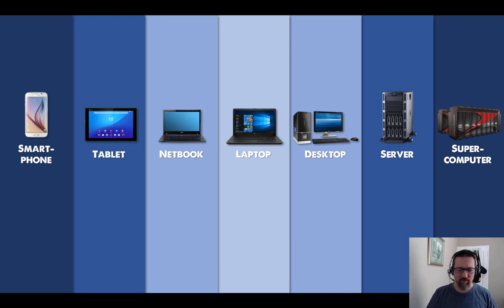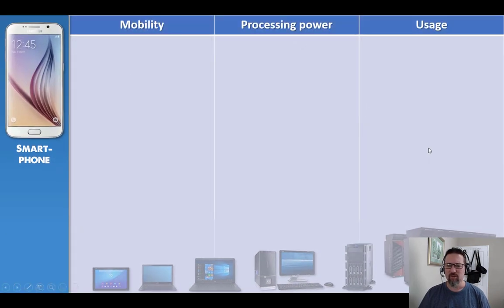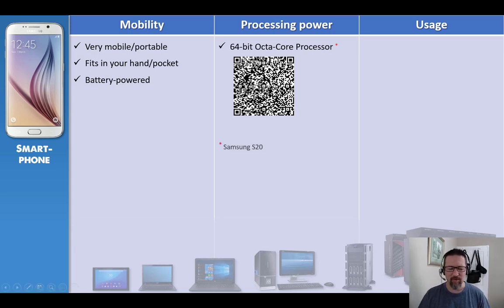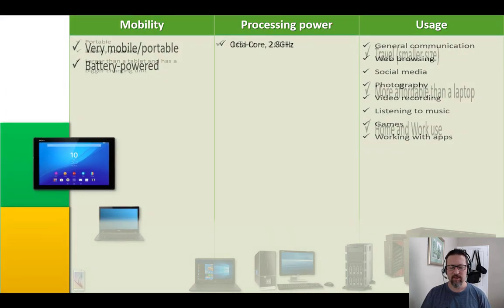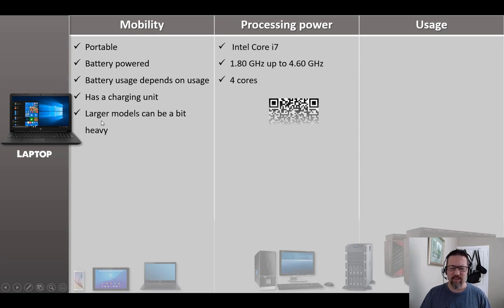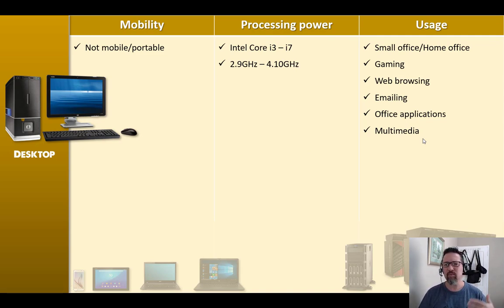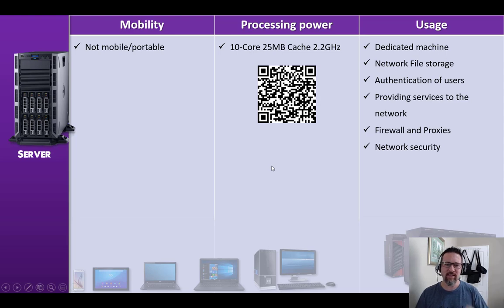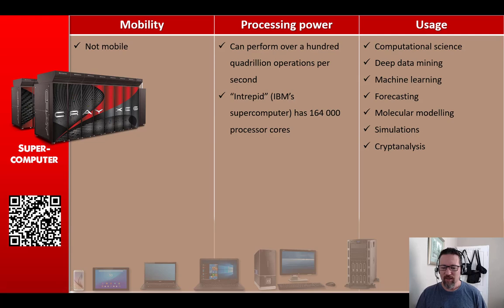Level 2 Computing Lesson 3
Categorization and comparison of different computers